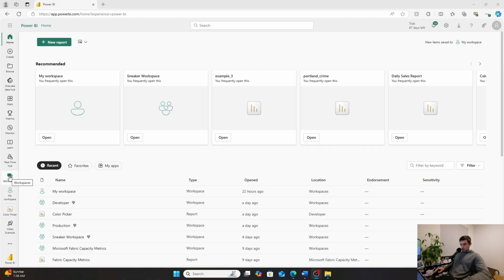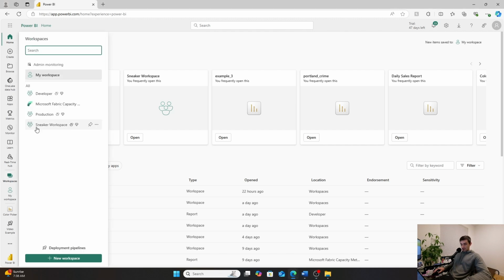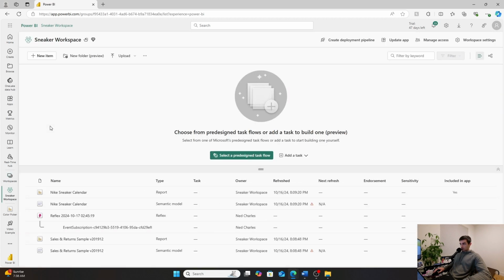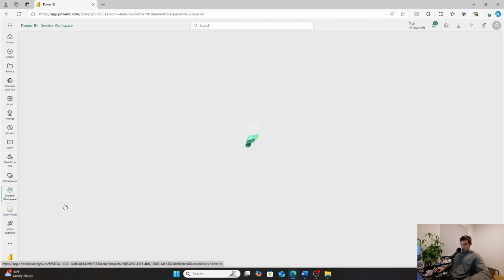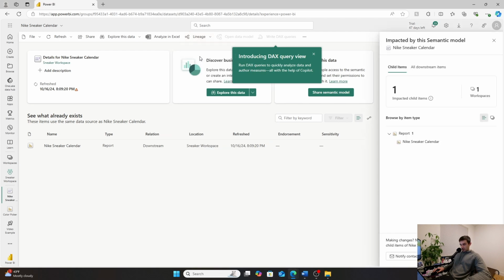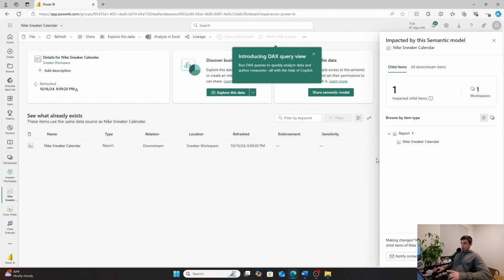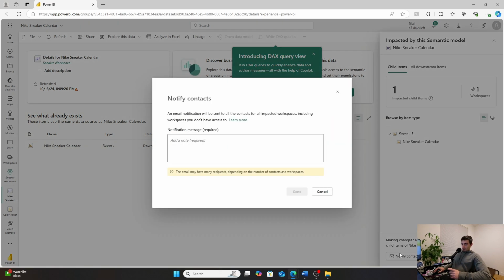Impact Analysis Mastery: Power BI & Fabric Insights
In this video we take a look at how to run an impact analysis in Power BI and Fabric.